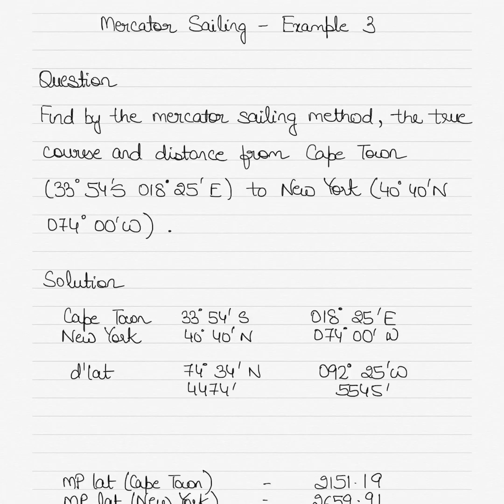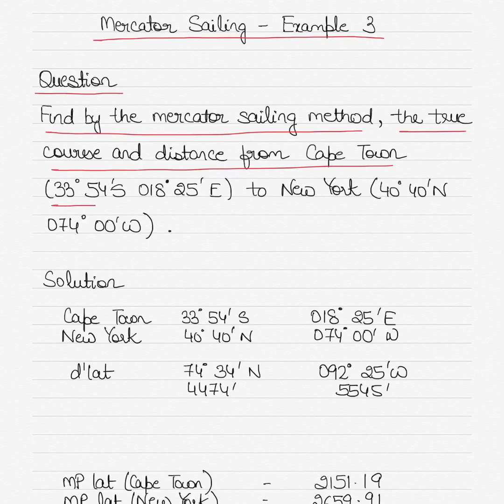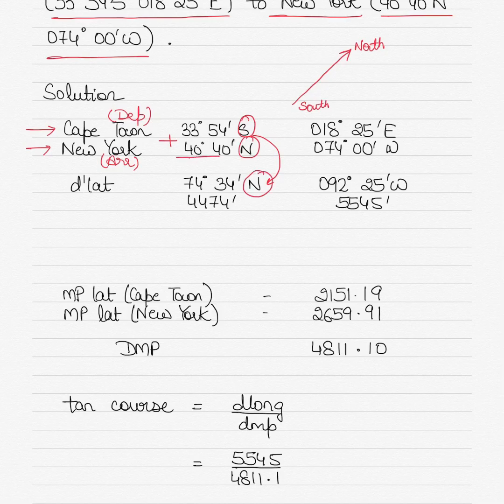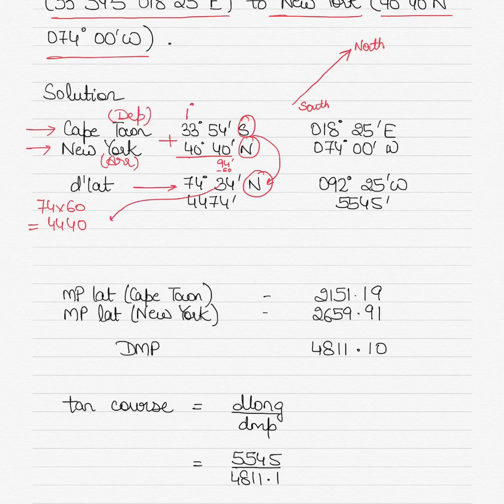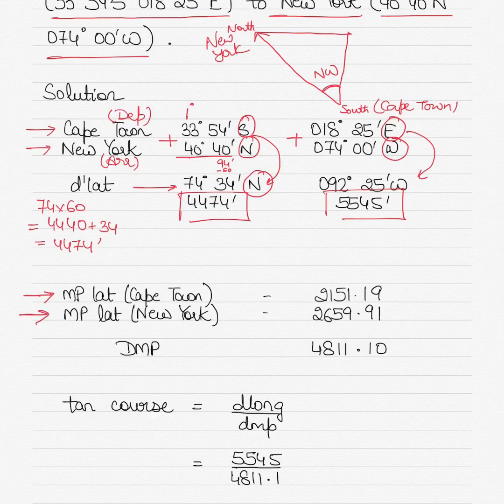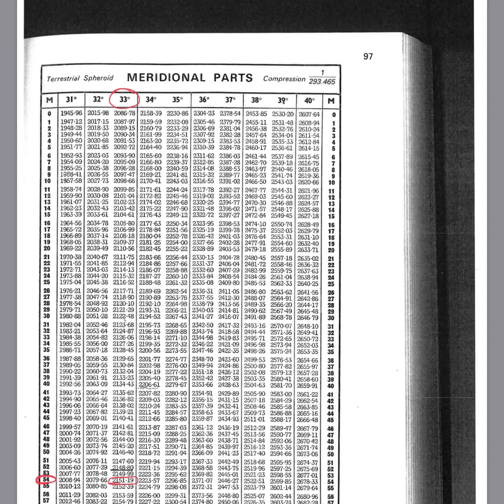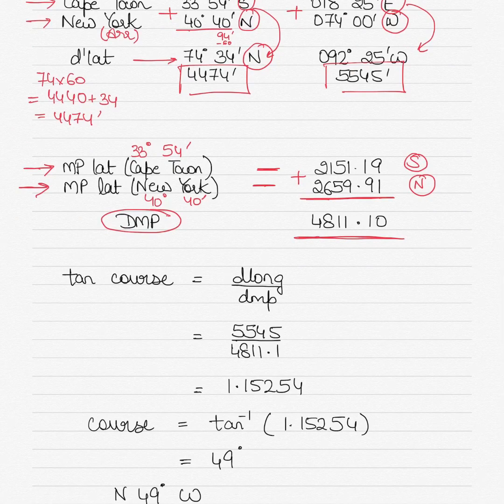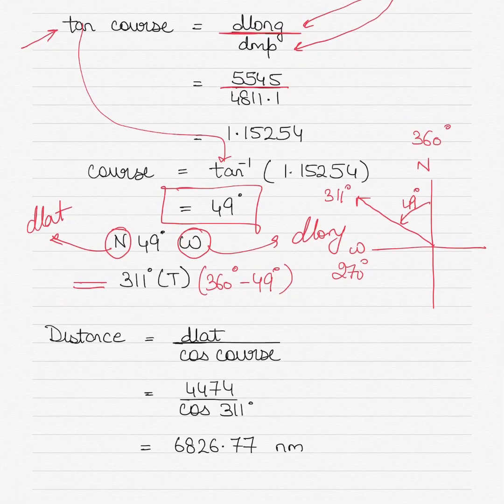Mercator Sailing Calculation - Example 3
This video uses a numerical example to explain the procedure involved in Mercator sailing calculation.